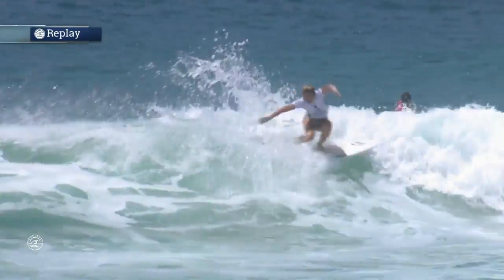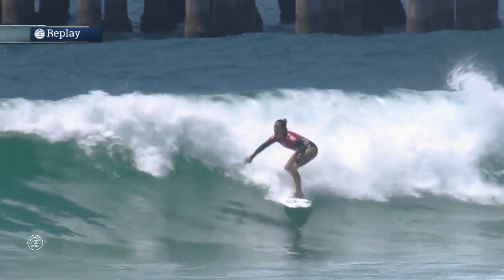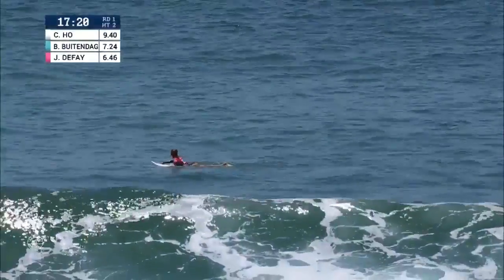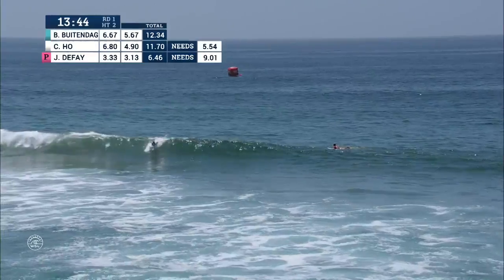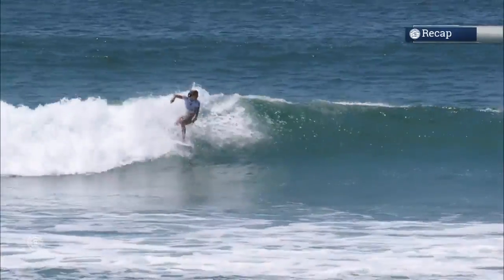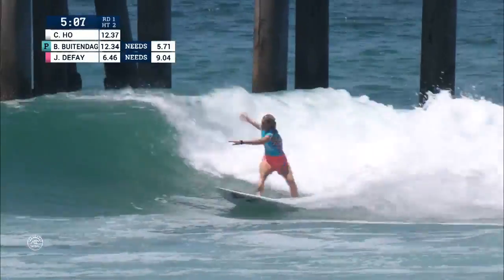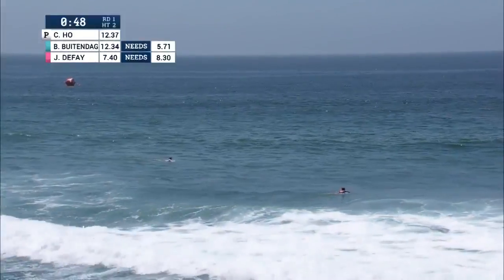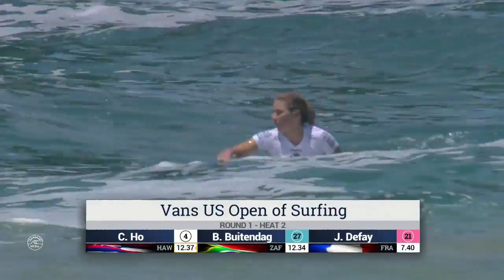2016 Vans US Open of Surfing: Round One, Heat 2 Highlights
Johanne Defay vs. Bianca Buitendag vs. Coco Ho.